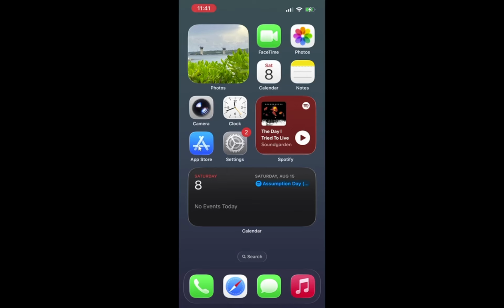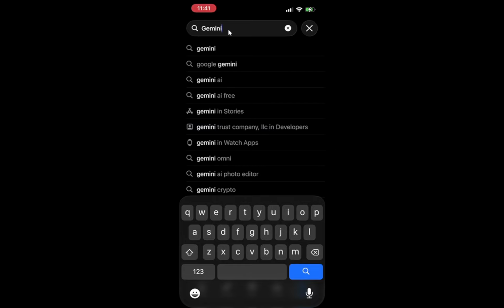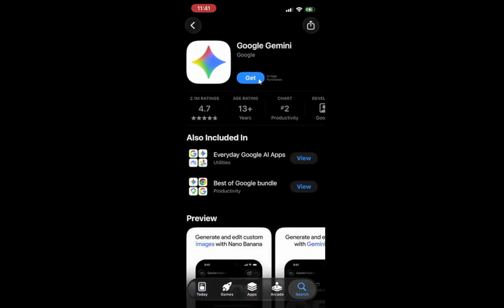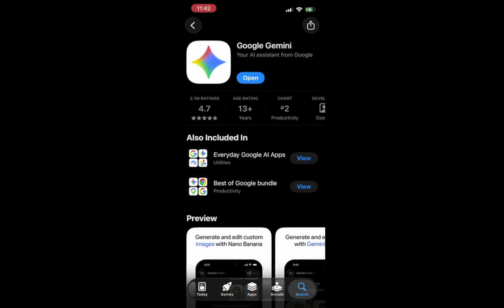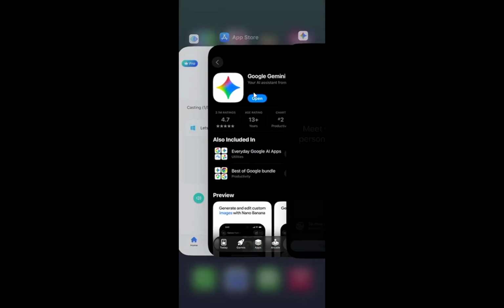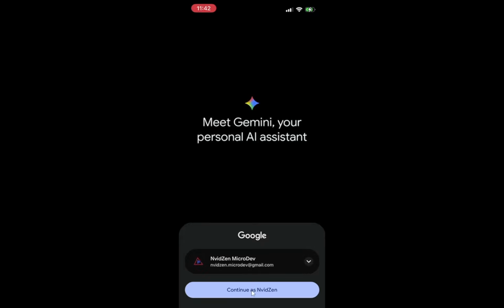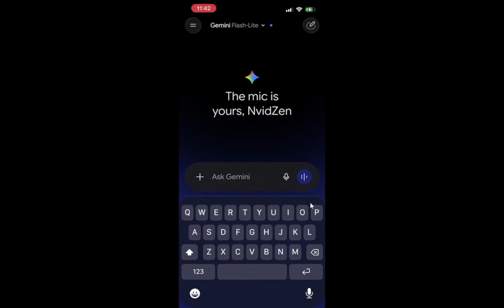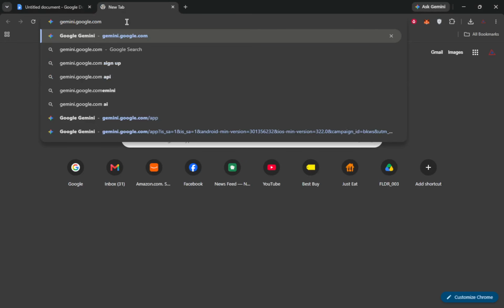How to Find Gemini [2026 Full Guide]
How to Find Gemini

Want to know how to find Gemini? This video shows you exactly how to locate and start using Google Gemini on your Android, iPhone, or computer.

Learn how to find Google Gemini by searching for it in the Google Play Store or App Store on your phone, or by visiting gemini.google.com in your browser on a computer. We'll guide you through selecting the right app, installing it, and signing in with your Google Account. Whether you're typing or speaking your questions, you'll be set to start using Gemini. If you're unsure about which app to pick, remember to check for the official Google developer name.

⏱️ Chapters
0:00 Intro
0:28 Type Google Gemini
0:43 Select official Gemini app
0:58 Tap Install or Get
1:15 Open the Gemini app
1:31 Sign in with Google Account
1:47 Tap text box or microphone
2:08 Open supported browser
2:22 Go to gemini.google.com
2:42 Enter question and click Submit